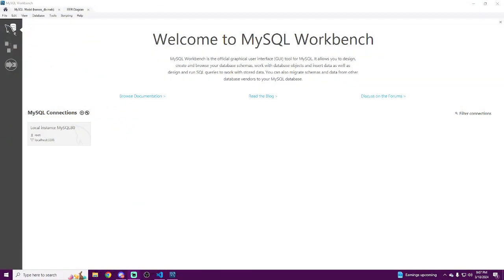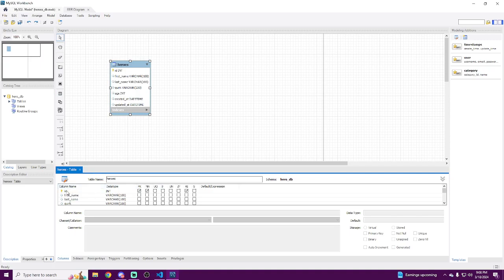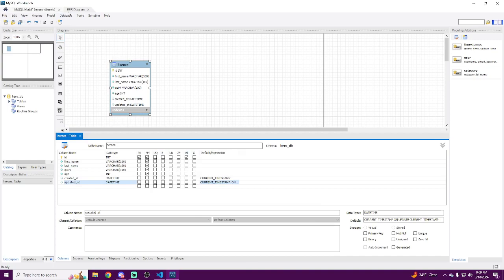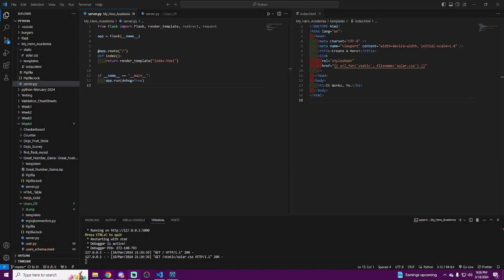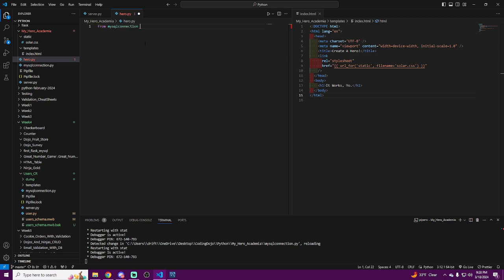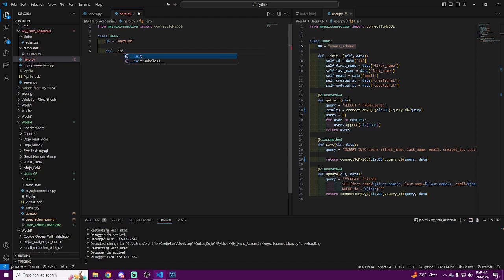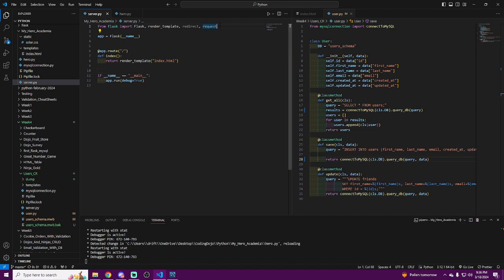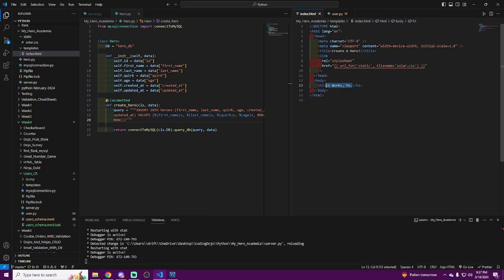Building A Full Stack Application With HTML, CSS, Python, Flask And MySQL!